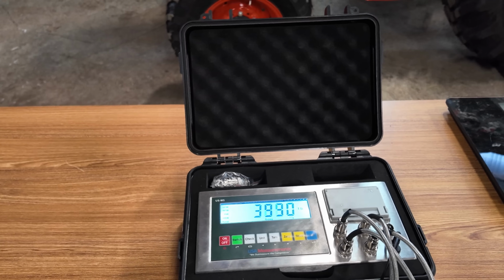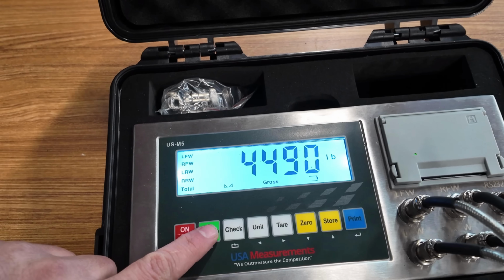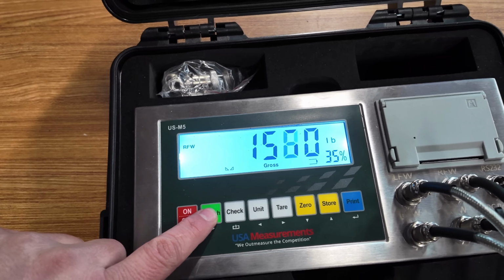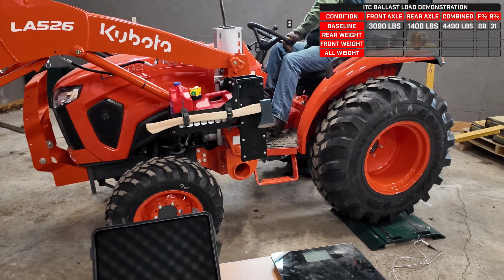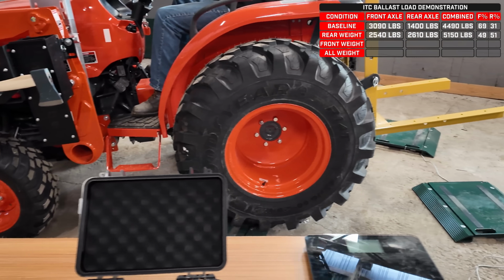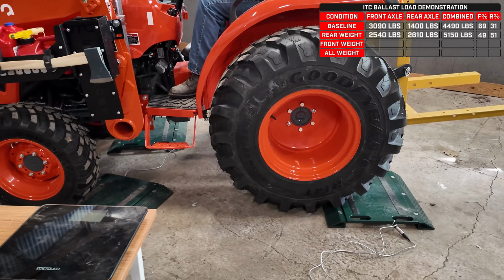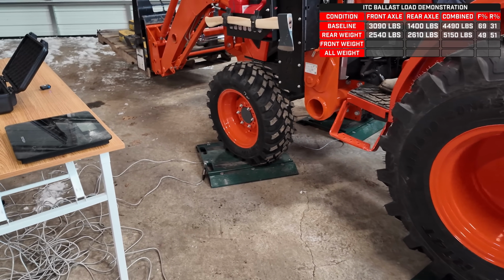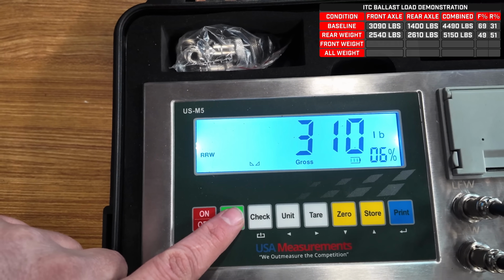Understanding Tractor Load Distribution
In this video, we break down how tractor ballast and loader weight affect axle load and overall weight distribution on a compact tractor.

Using a Kubota L2502 and a set of certified truck scales, we measure each individual wheel to show exactly how weight shifts between the front and rear axles as loads are added and removed. The test includes a baseline measurement with no added load, rear ballast only, front loader weight only, and finally a combination of front and rear loads.

Rather than estimating or relying on rules of thumb, this demonstration uses real scale data to show how quickly front axle load can increase when lifting weight with a loader, and how rear ballast mounted behind the tractor removes load from the front axle and restores balance.

This video also explains the difference between rear-mounted ballast and tire ballast, and why adding weight to the rear tires increases total tractor weight but does not reduce front axle load in the same way rear-mounted ballast does.

This is not meant to represent every tractor or every scenario, but it provides a clear, measured example of how ballast placement affects axle load, stability, and machine balance.

If you’re operating a tractor with a loader, understanding these relationships is critical for safe operation and long-term equipment durability.